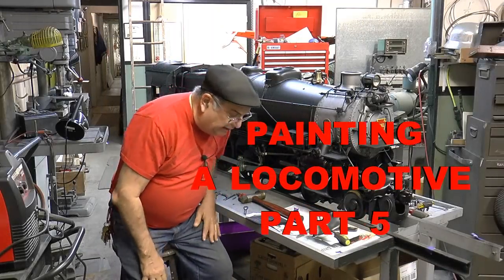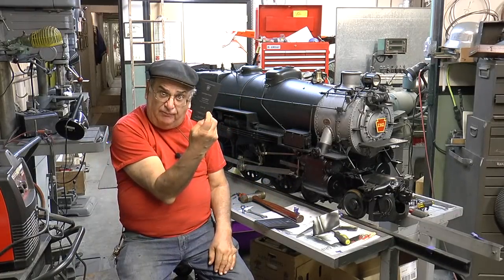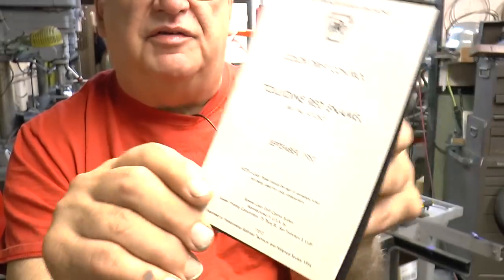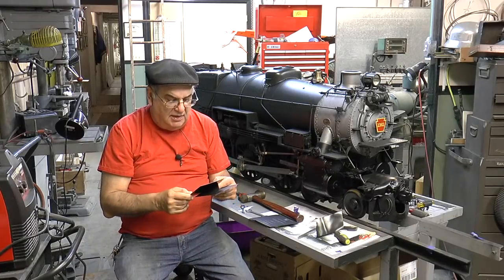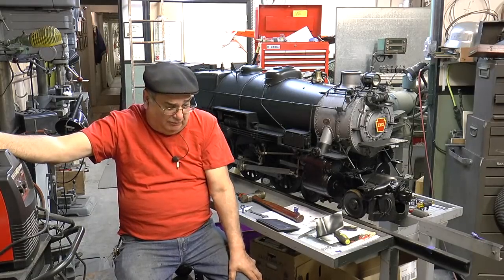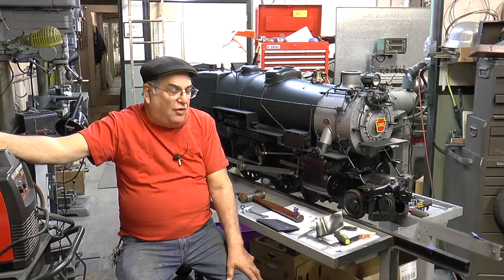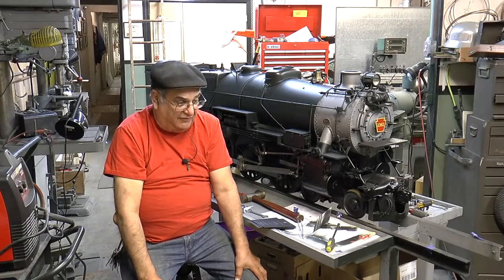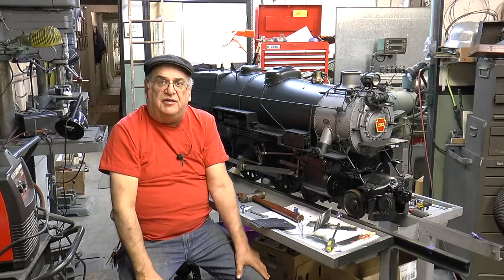PAINTING A LOCOMOTIVE PT 5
THE FINAL PART FOR SURE